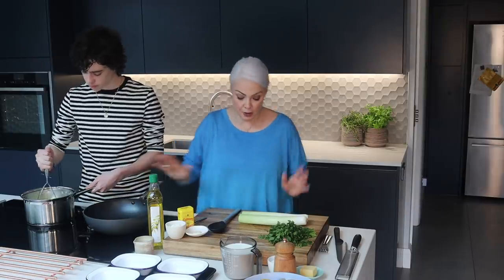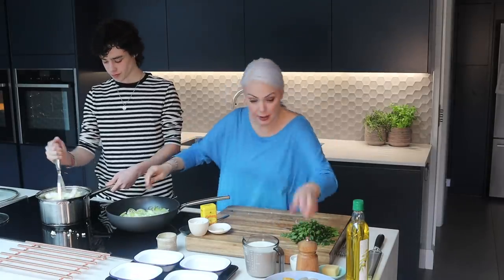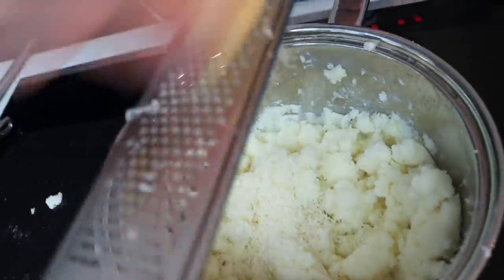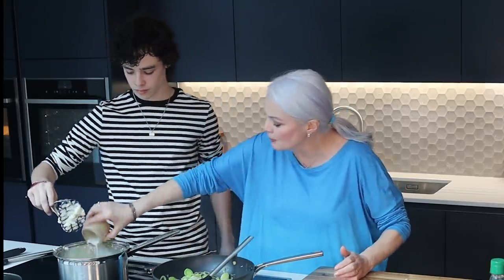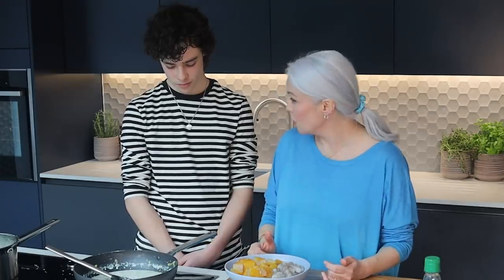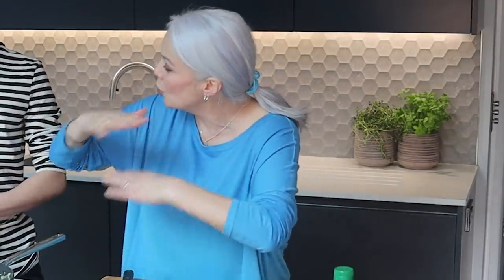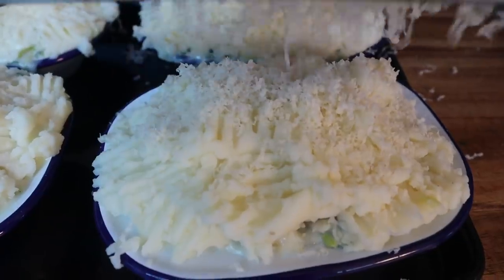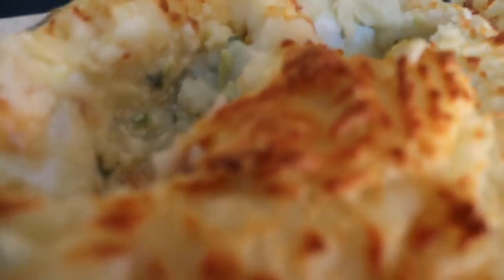Fish Pie by Silvana Franco | At Home | Waitrose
Food Editor Silvana Franco and her son Fabio make a simple fish pie using smoked haddock and prawns.

You can cook this recipe as one big dish for four or make individual portions like Silvana does, then freeze them and bring one or two out when you need a quick meal. You could swap the mashed potato topping for sweet potato or even thinly sliced potatoes if you prefer. And you could try using cod or salmon instead of haddock for the filling.

As part of our At Home series, we’re welcoming some special guests to our channel from their home kitchens. In each episode they’ll share the recipes they love to cook, what inspires them and their favourite ingredients.

Ingredients:
800g floury potatoes, peeled and cut into large chunks
500ml whole milk, plus extra 4 tbsp
30g mature Cheddar, finely grated
2 tbsp olive oil
2 leeks, finely sliced
1 large clove garlic, finely chopped
½ tsp mustard powder
40g plain flour
500g Smoked Haddock Fillets (from the fish counter – ask for them skinned), cut into large chunks
220g Extra Large Raw King Prawns
25g pack flat leaf parsley, leaves finely chopped